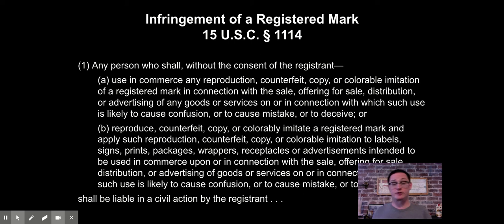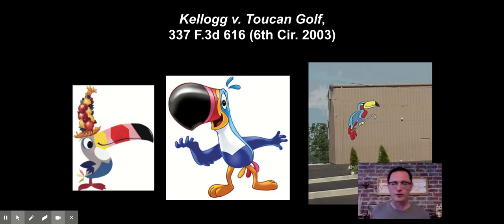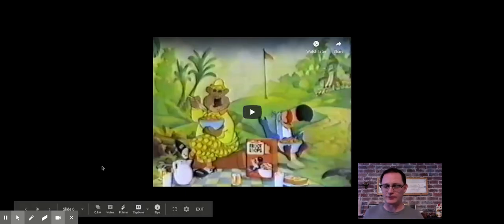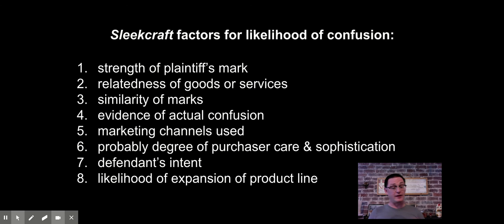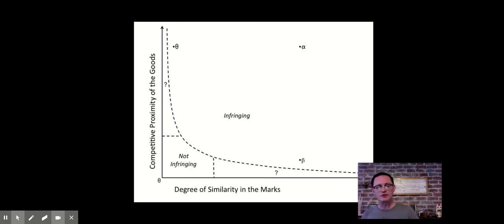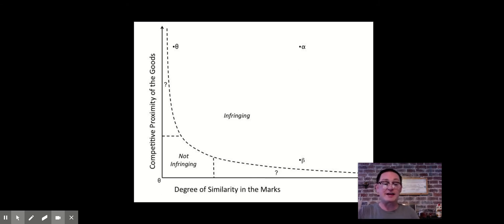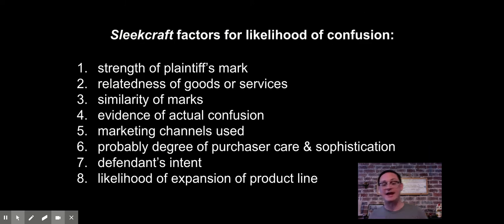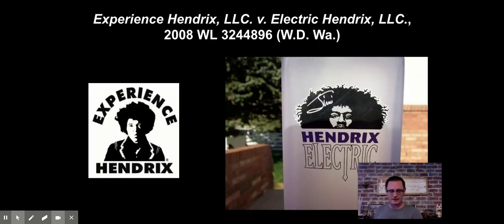Class 33: Registered Marks - Google Slides